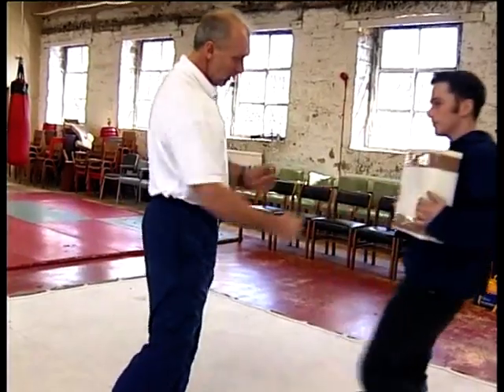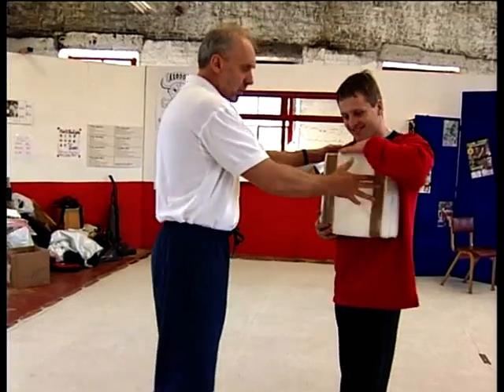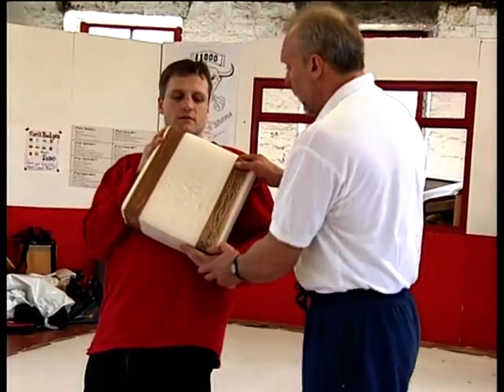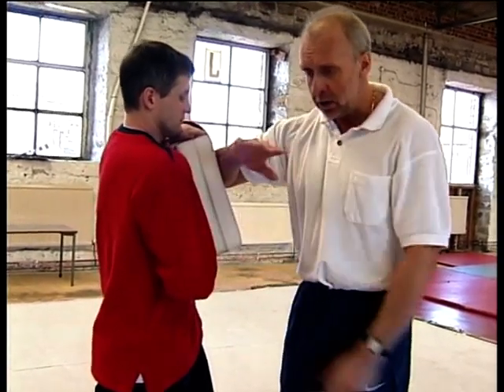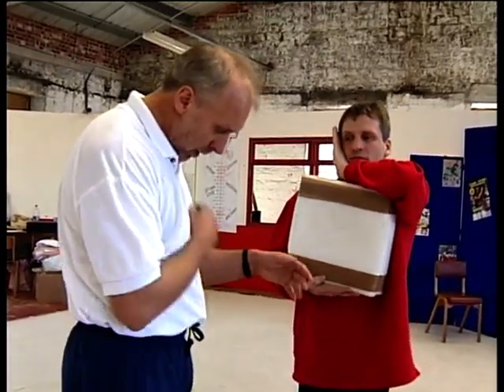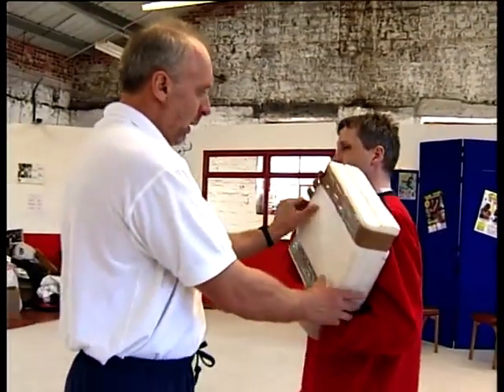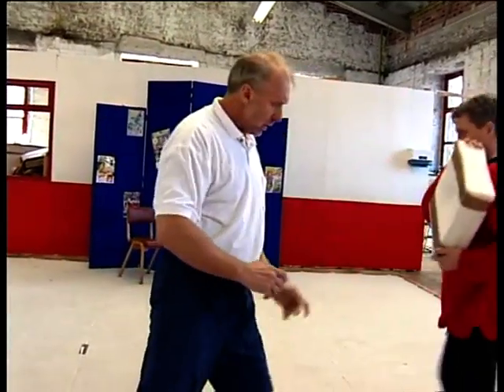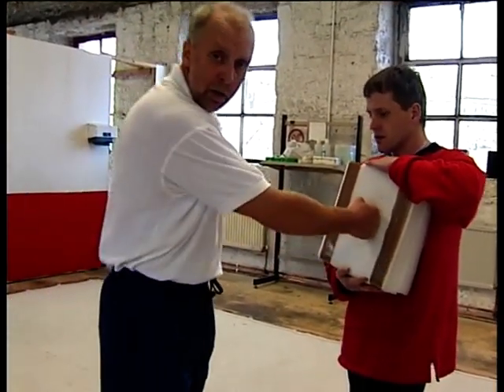Power strike using double hip action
Peter Consterdine is a British martial artist who holds a 9th Dan in karate. He was a Great Britain and England international spending nine years as a regular squad member of the Great Britain Karate squad. He was Vice President of the English Karate Federation until his resignation in 2017